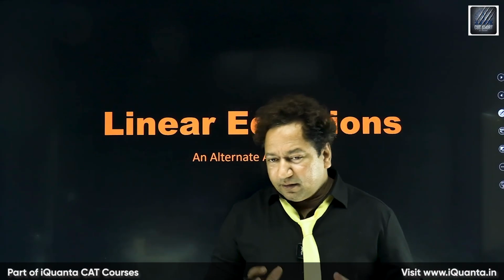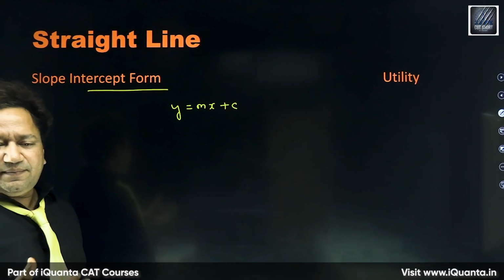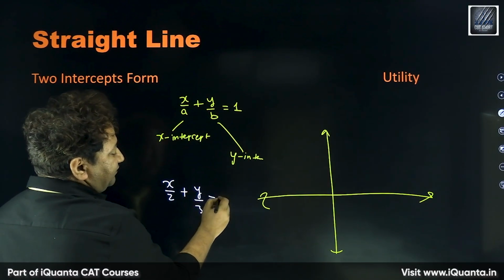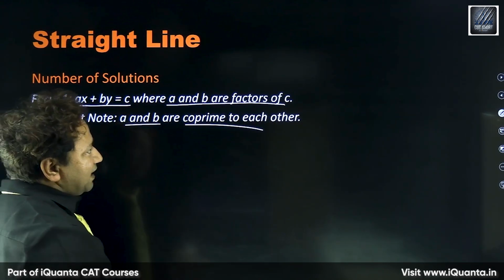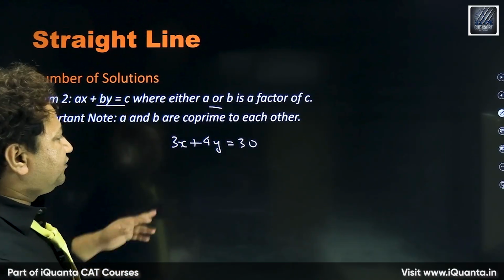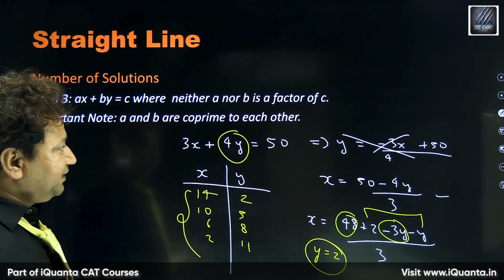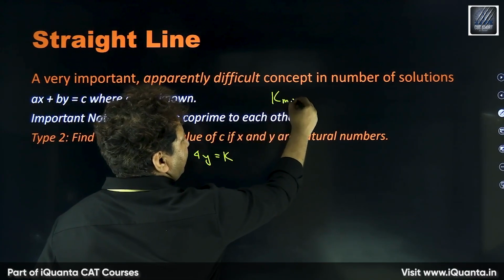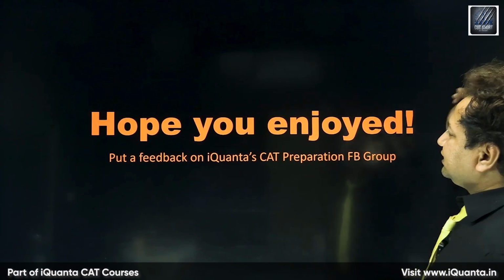Algebra Shortcuts for CAT Quant | Free Demo of iQuanta Cut Short Module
⚪CAT Daily Target

Are you spending too much time on Algebra questions in CAT Quant? 🤯
This free demo video from iQuanta’s Cut Short Module will teach you powerful shortcuts, smart tricks, and pattern-based methods to solve Linear Equations in seconds.

👉 In this session, you’ll learn:

How to crack Linear Equations with quick hacks

Shortcut methods to find natural & integral solutions

Smart graphing techniques (slope, intercepts, general form)

Time-saving approaches to boost speed without losing accuracy

This is just a trailer of iQuanta’s Cut Short Module. For the complete CAT preparation and 500+ shortcut-based lessons, explore iQuanta’s full courses.